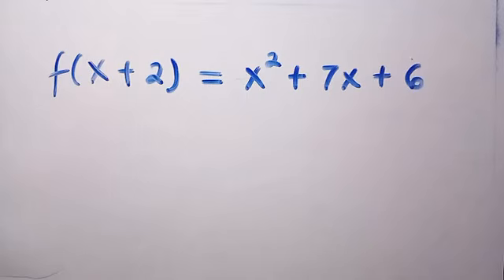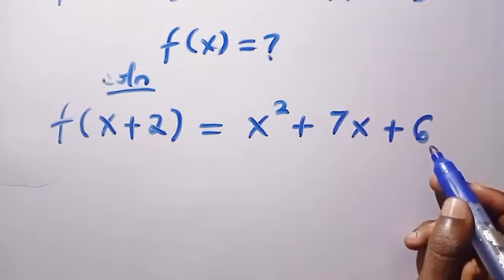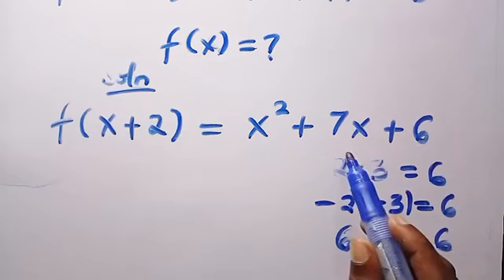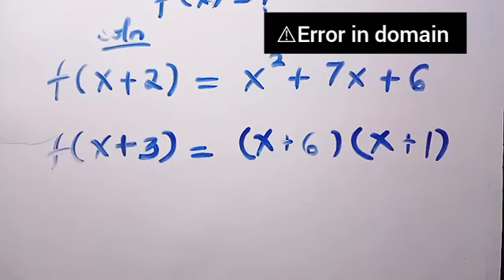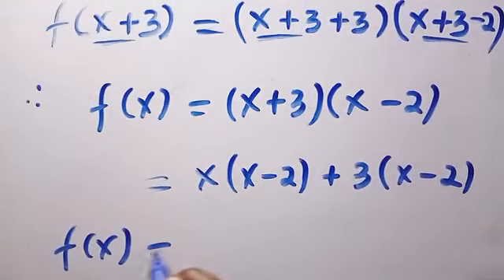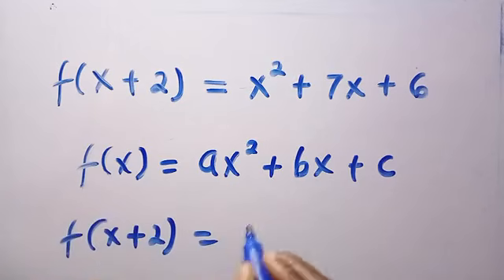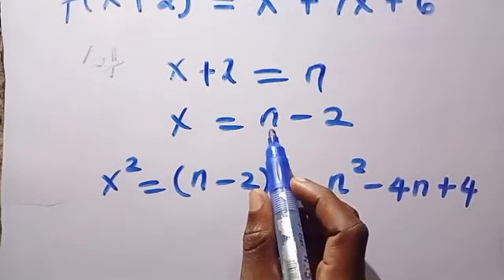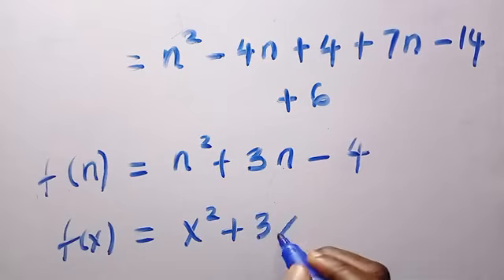f(x+2) = x^2 + 7x + 6